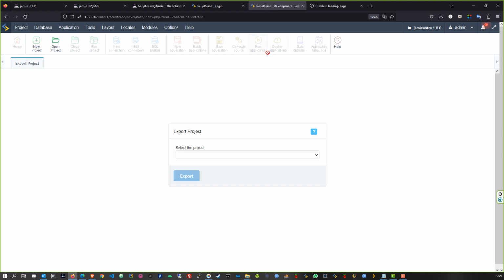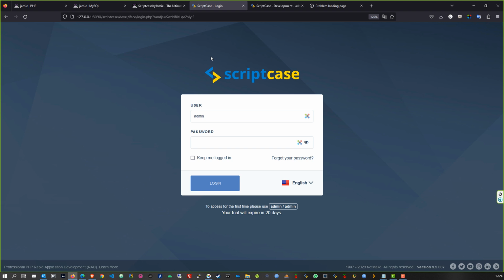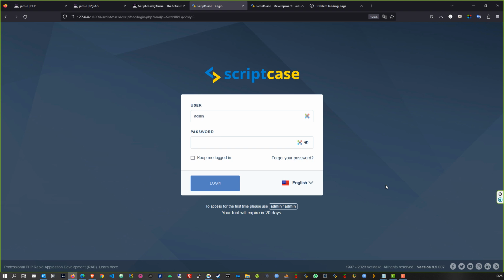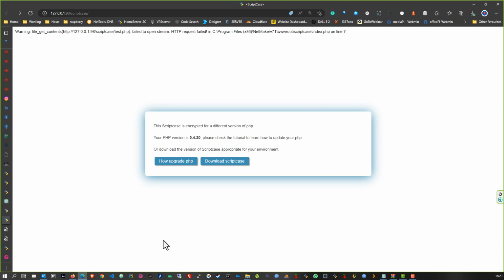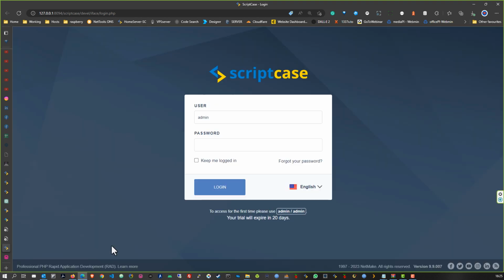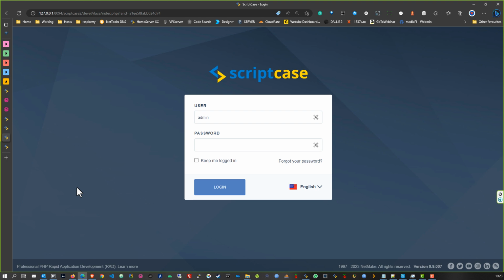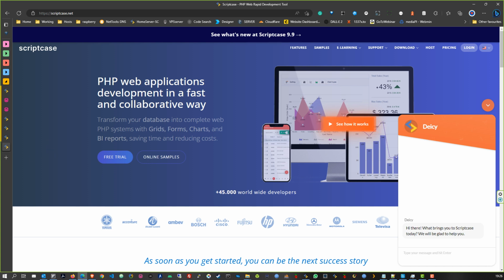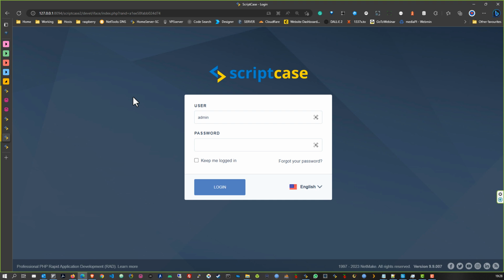Scriptcase, My Nightmare Ends: Installing with a New License (Part.2) | ScriptcaseByJamie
Welcome to Part 2. In this video, I'm excited to share my experience of installing Scriptcase on my PC using a new license provided by the company. The installation process turned out to be a nightmare, as it killed my previous installation which I didn't find out until after. However, with the help of Scriptcase support, I didn't give up and persevered until I finally triumphed and completed the installation successfully. Along the way, I'll share the challenges I faced and the solutions I found to overcome them. This tutorial is perfect for anyone looking to install and configure Scriptcase for their development needs. By the end of this video, you'll have a fully functional installation of Scriptcase on your PC, ready to help you develop your next web application. Don't miss this exciting and informative video!